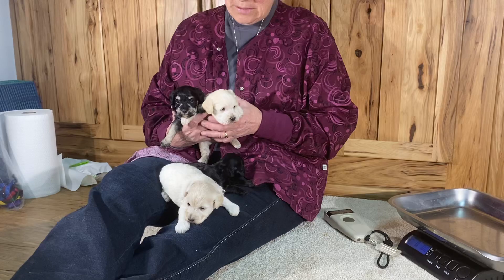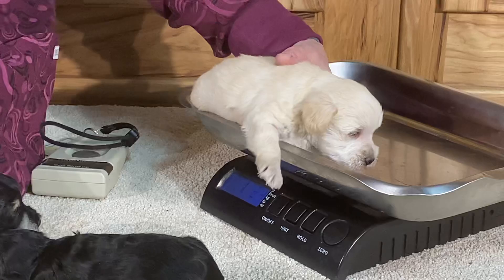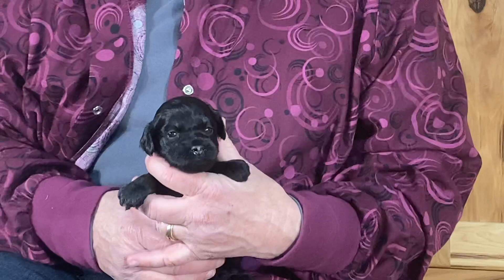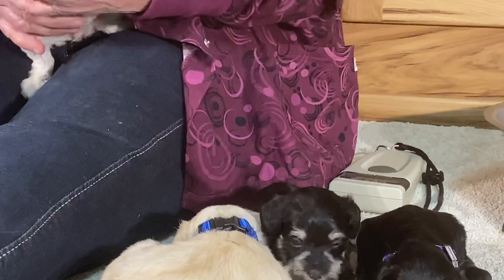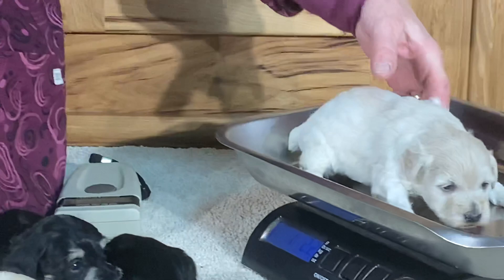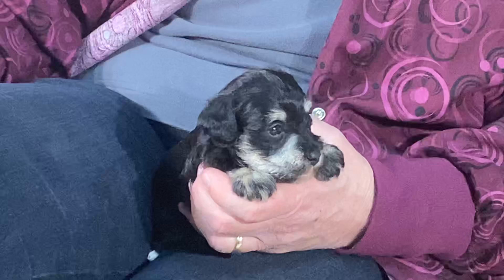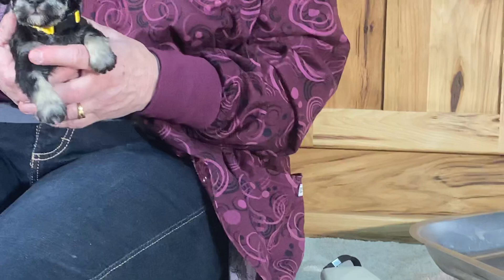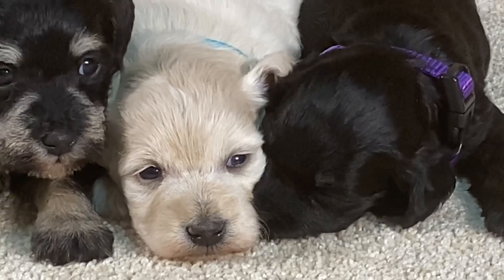Prissy's schnoodle puppies 4/23/2020 this litter is sold!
We are expecting new puppies later this spring and early summer.